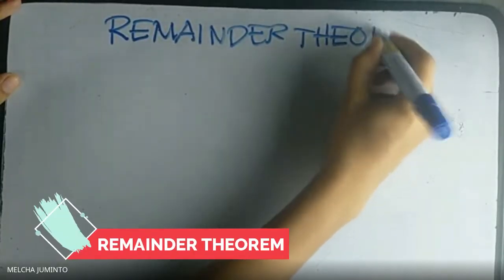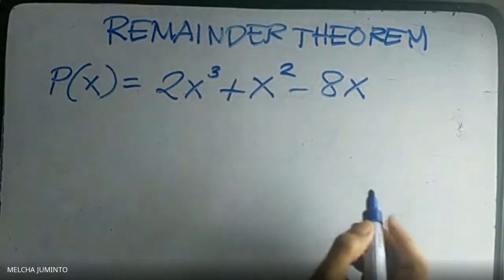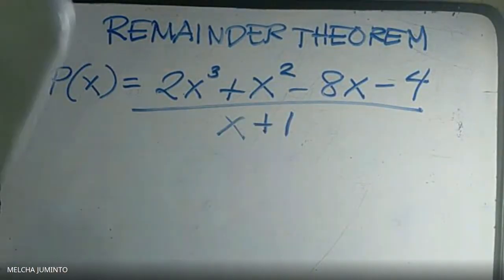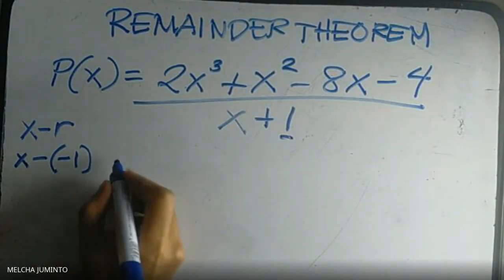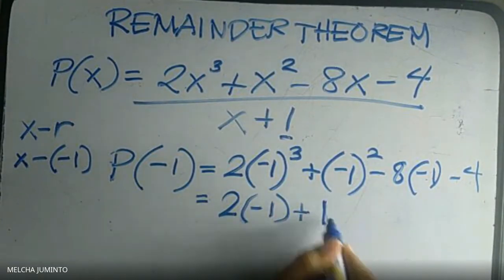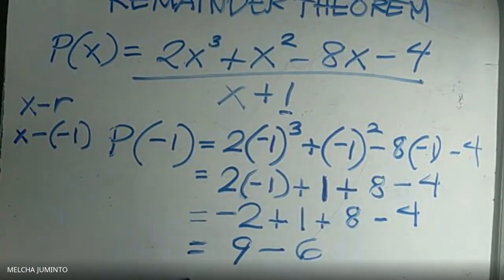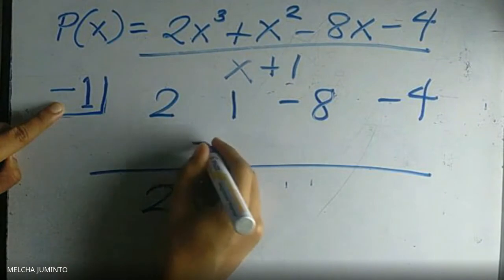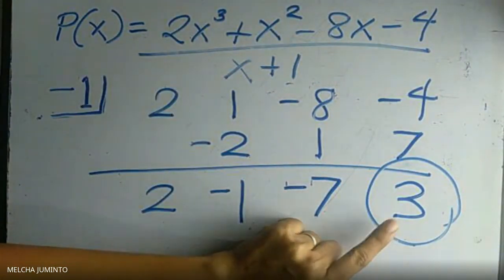Remainder Theorem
Remainder theorem states that if the polynomial P(x) is divided by (x - r), the remainder R is a constant and is equal to P(r).  This video shows how the theorem is applied in solving problems that involve finding the remainder after dividing polynomials.